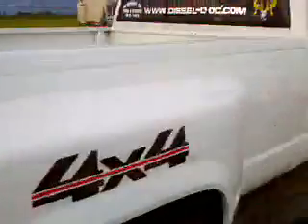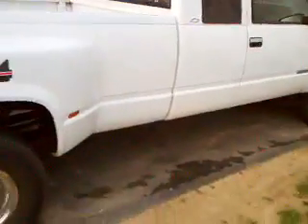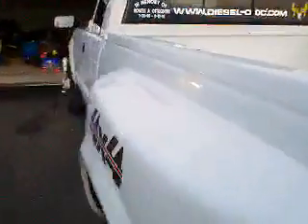CAB CORNERS....DONE!!!!!YEA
This video was uploaded from an Android phone. replacing the cab corners and painting to match .